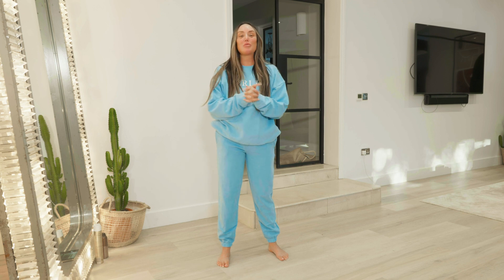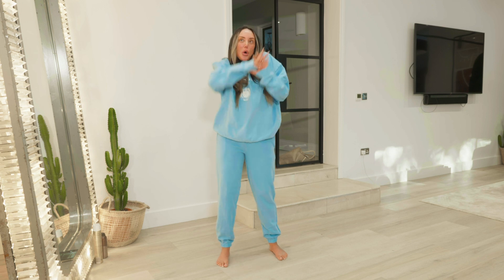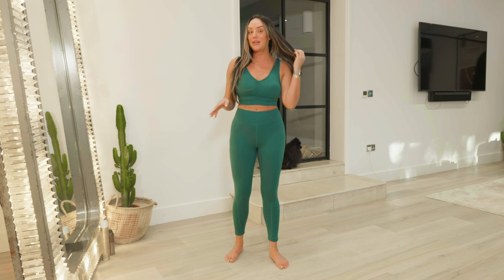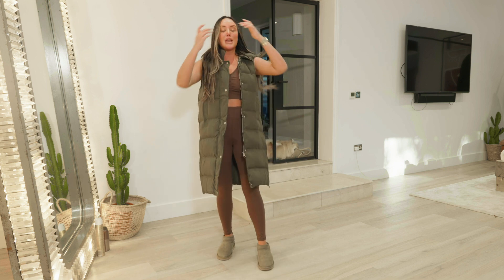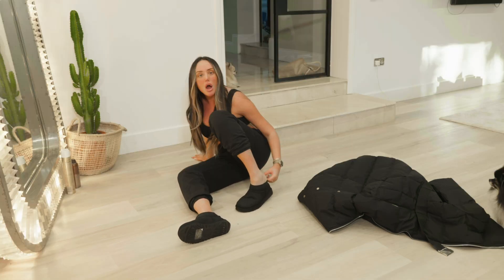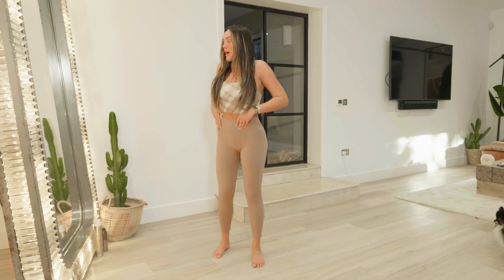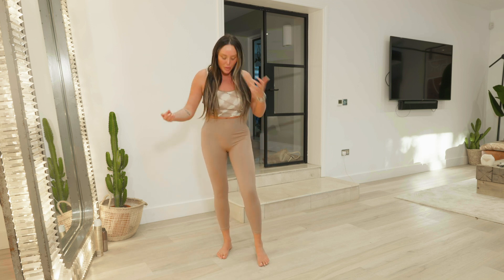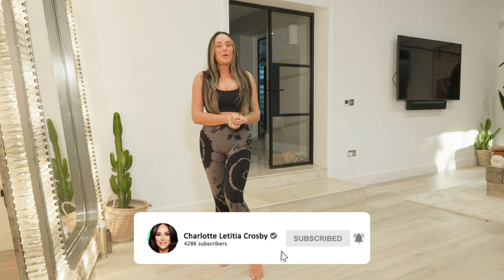2022 GYM CLOTHES HAUL | Charlotte Crosby